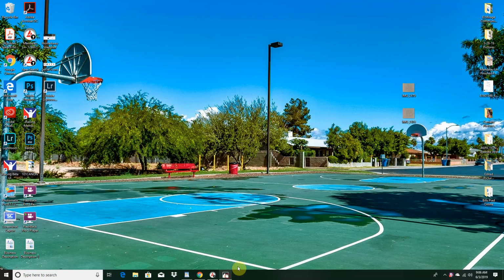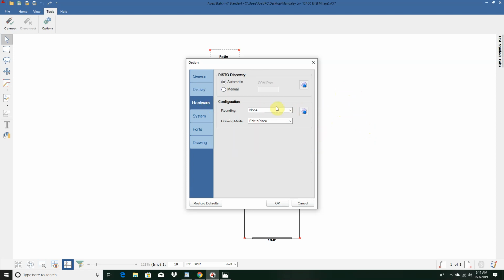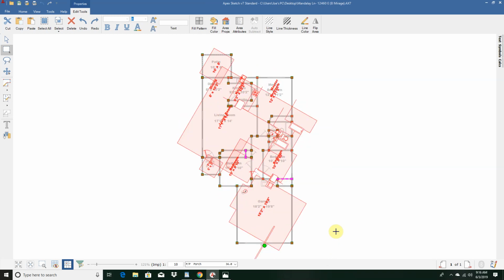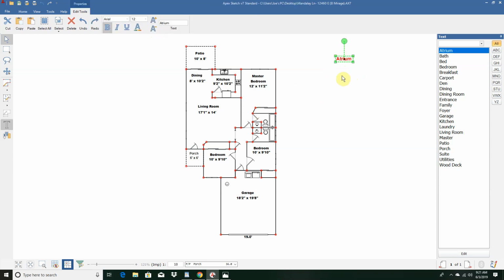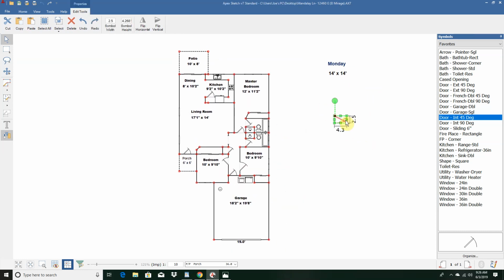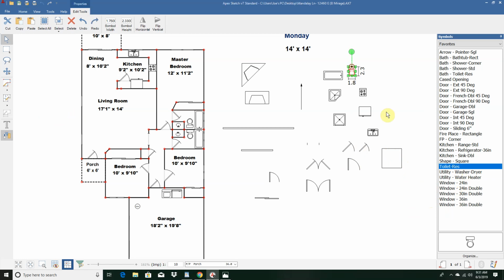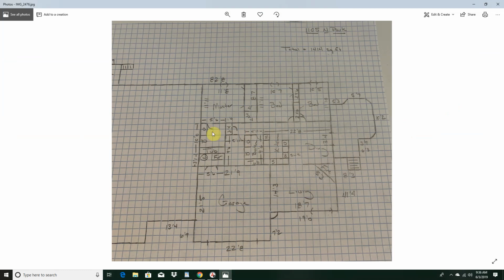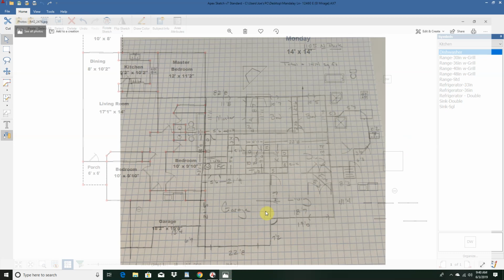Explaining V7 and issues with sketches